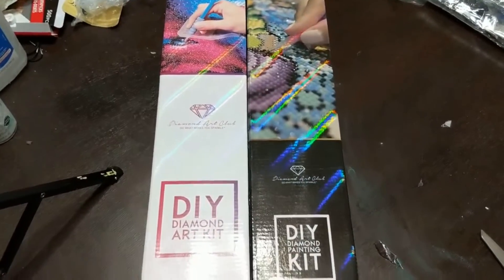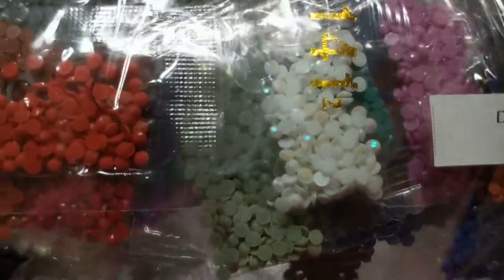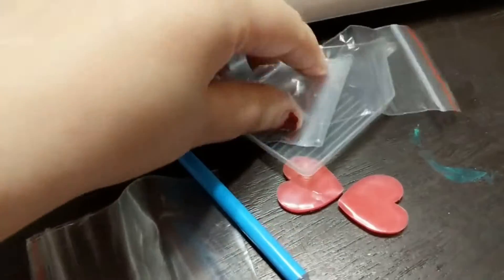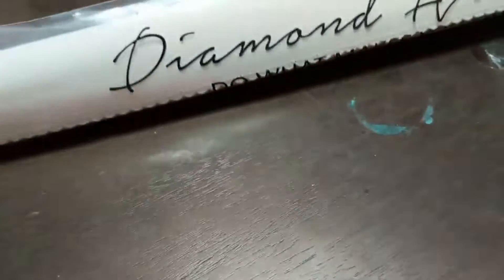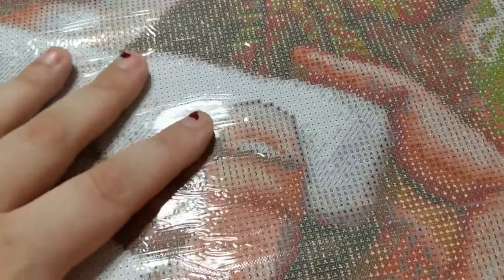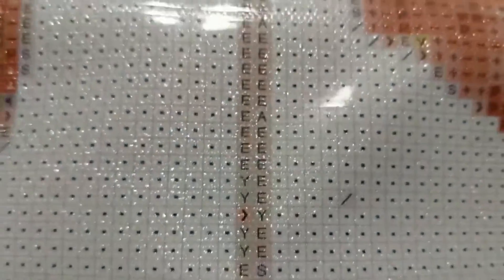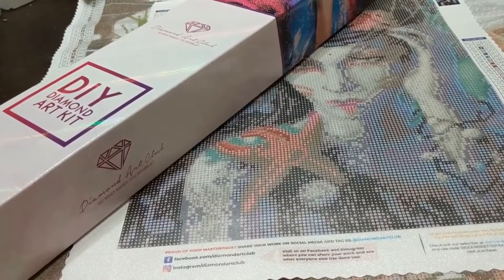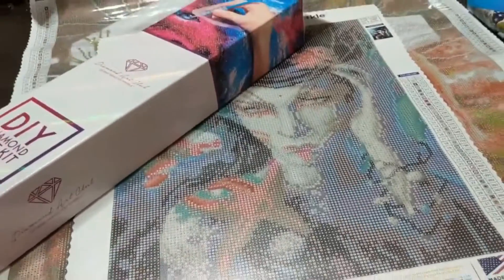Diamond Art Club Unboxing #2 ~ Quick Unboxing~Diamondtube#34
Links to Diamond Art Club Paintings!

Link for My Diamond Painting Tag if you would like to do it!